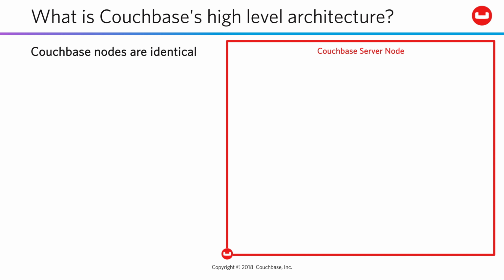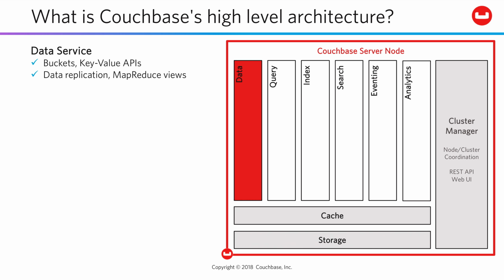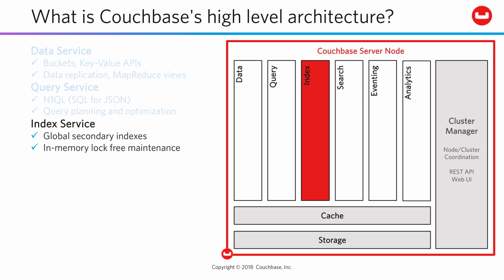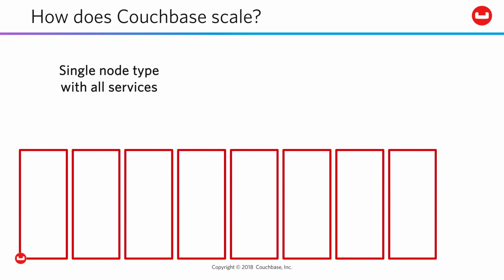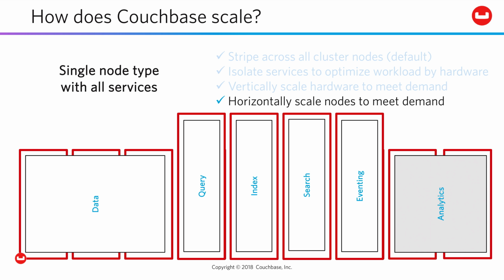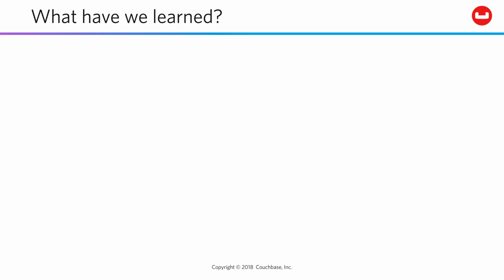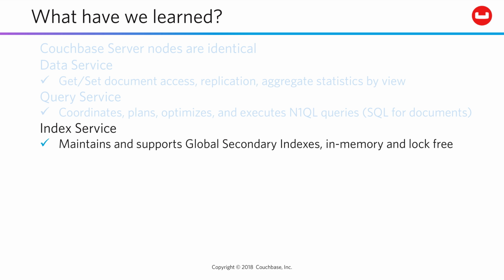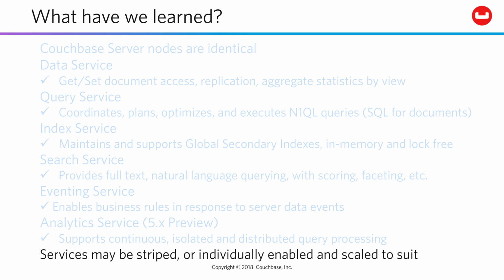CB030 5.5 Lesson 3 - What services does a Couchbase Server node expose?